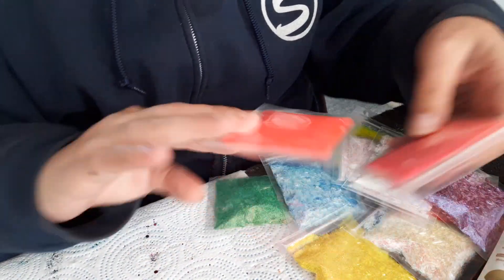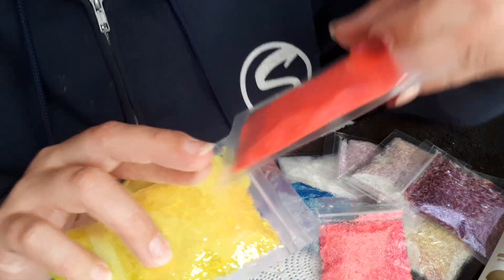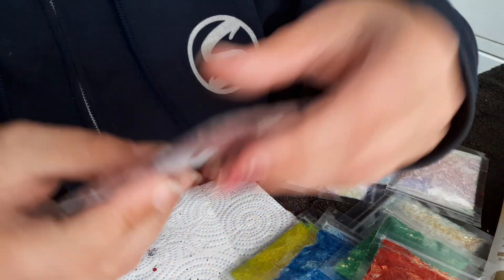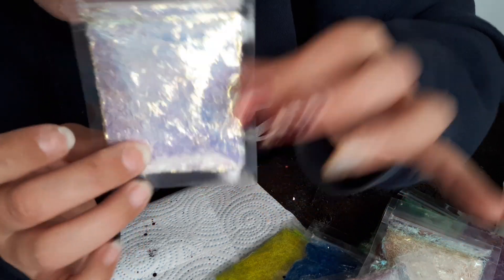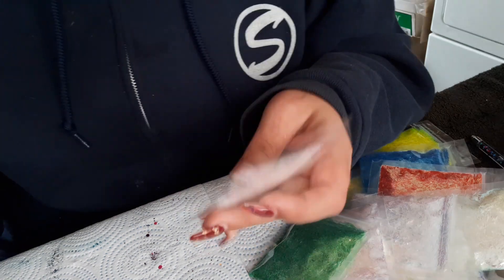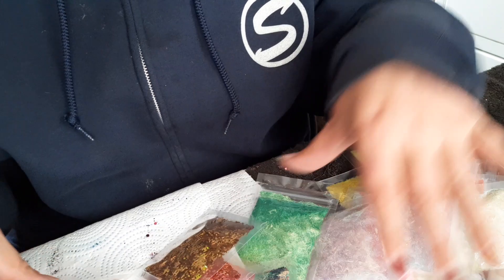Bundles For Sale*SOLD*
Hey dolls welcome back to another video this video is 2 separate bundles. The first is our 12 one ounce packages of 12 different fantasy colored tinsels and our 2nd is 12 different colors of our chanel spangles.